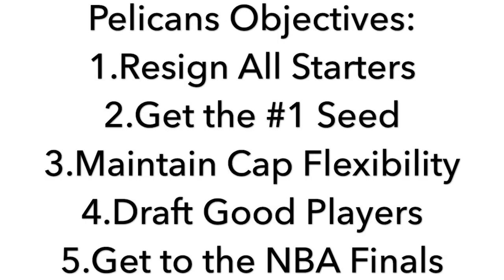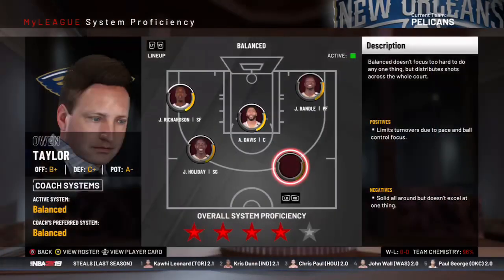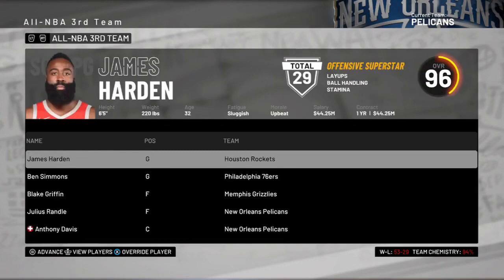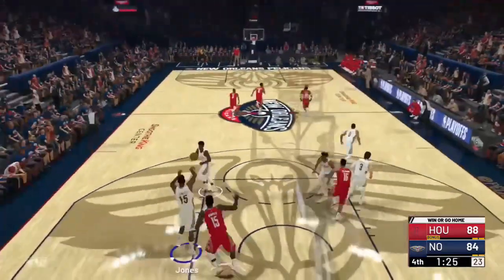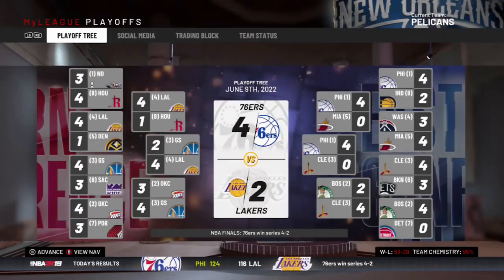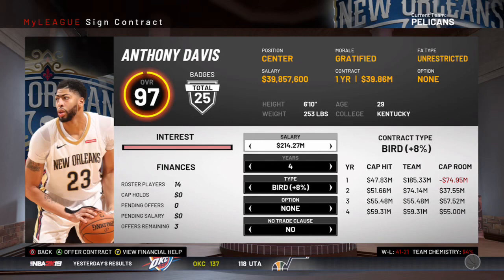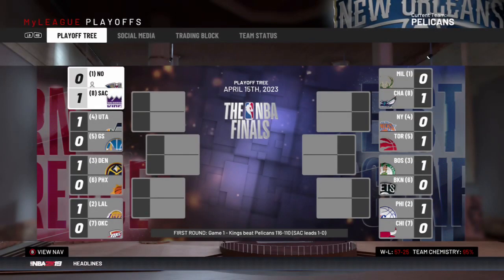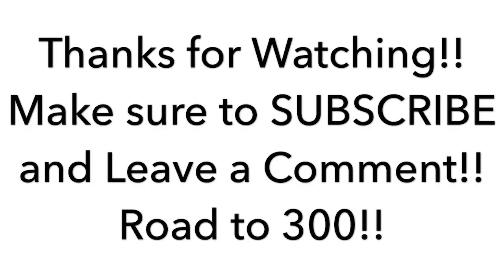New Orleans Pelicans SUPER REALISTIC Rebuild NBA 2K19 (Part 2)! Facing a CRITICAL GM Decision!!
In this video I try to Rebuild the New Orleans Pelicans Making the most Realistic moves possible to complete the objectives with injuries on and storylines for the NBA Draft!! This is a multiple part series that follows the struggling Pelicans path to relevancy!!